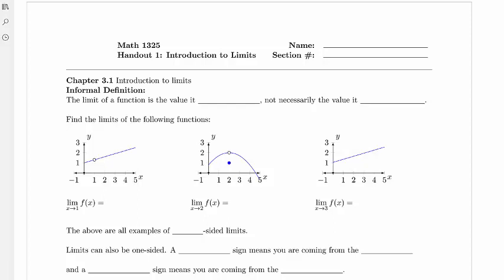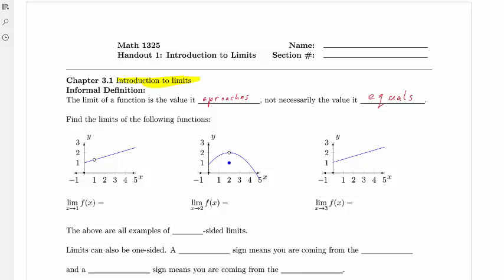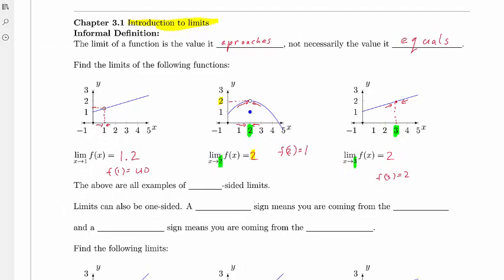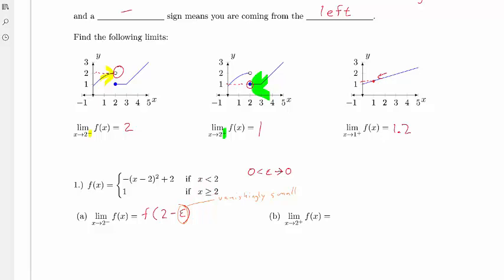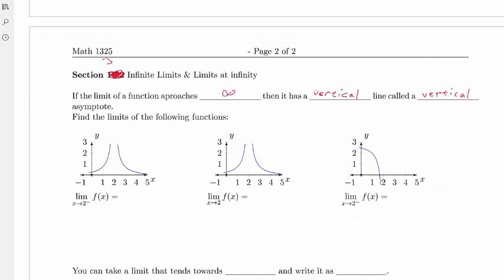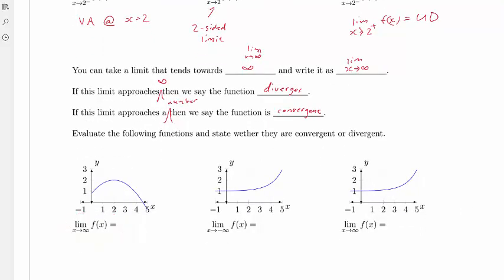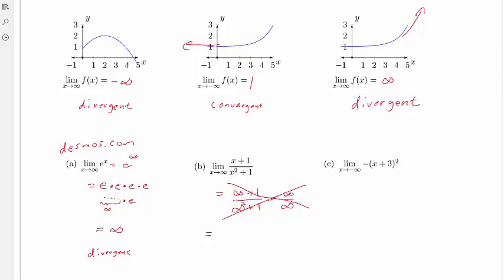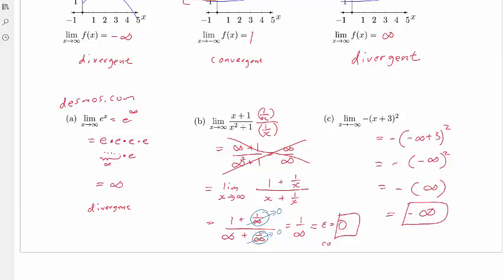Handout 1 Intro to Limits